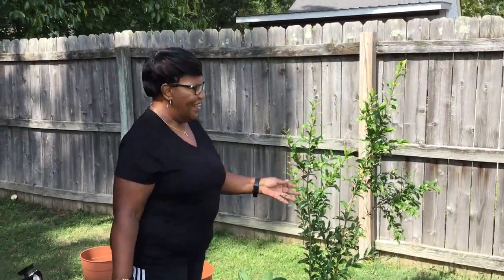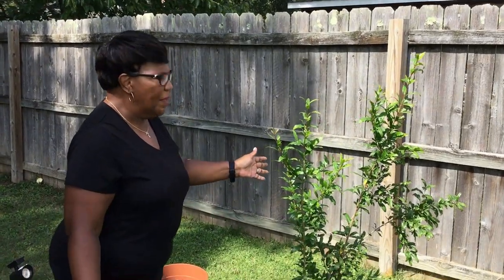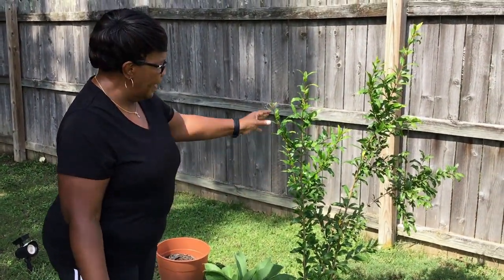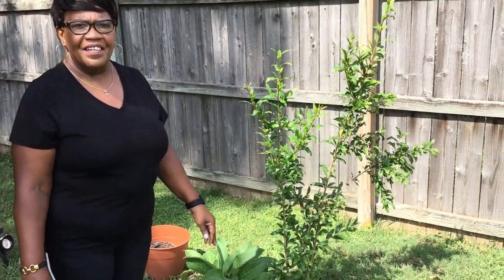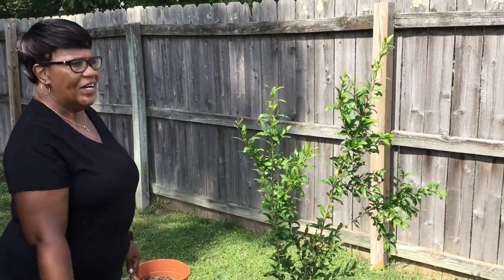UPDATED REVIEW OF POMEGRANATE TREE***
By Request Parfianka Russian Pomegranate Tree.